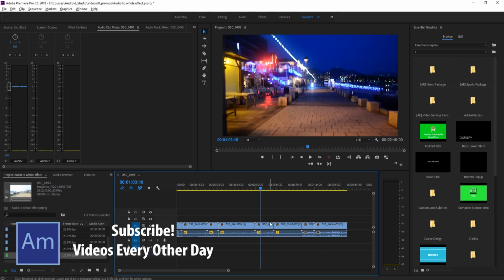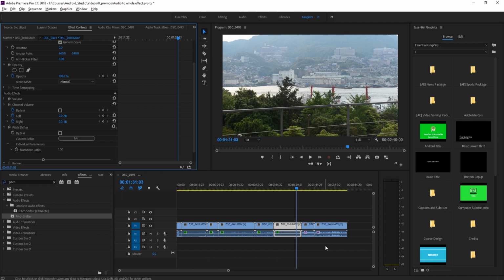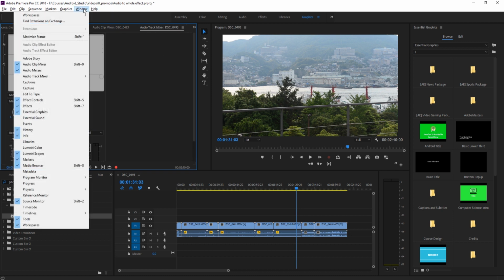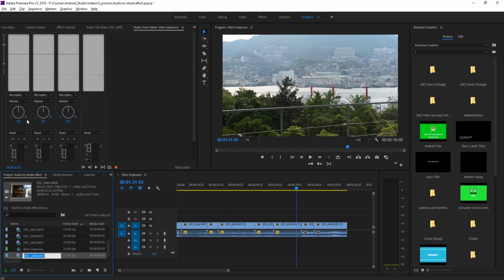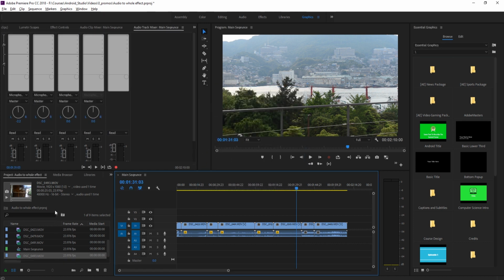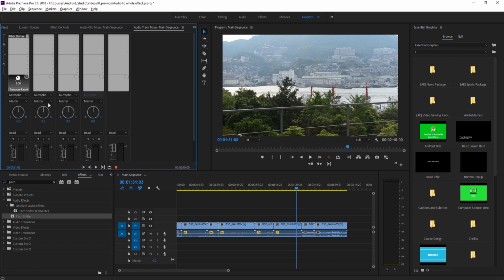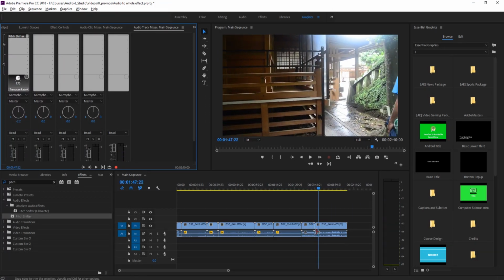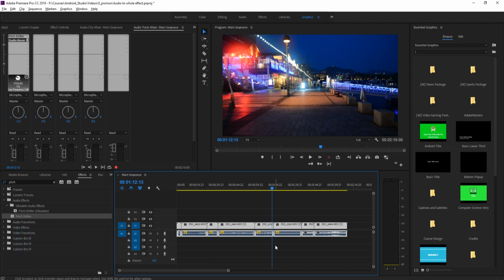How to Apply an Effect to an Entire Audio Track in Premiere Pro CC (2018)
We go over how to apply an audio effect to an entire audio track in adobe premiere pro cc.